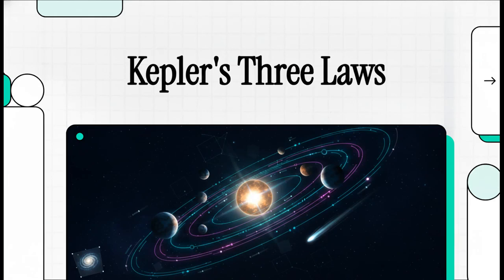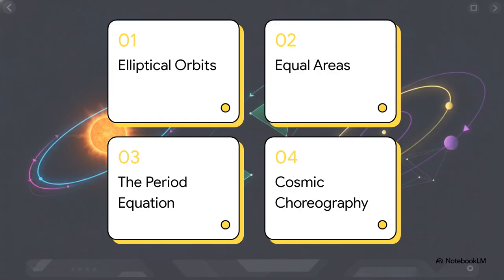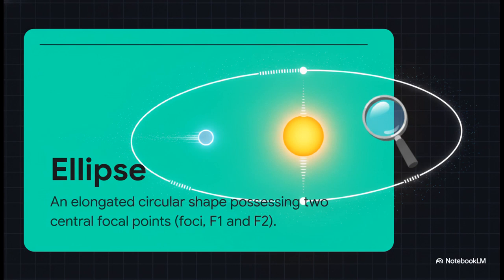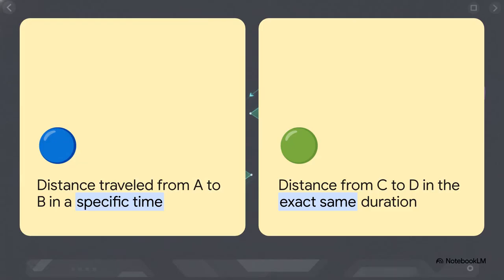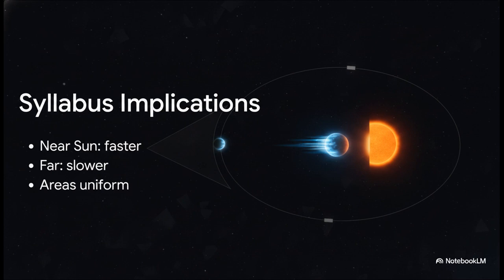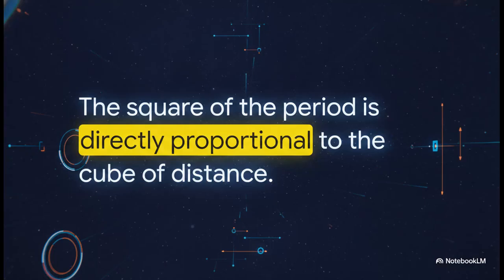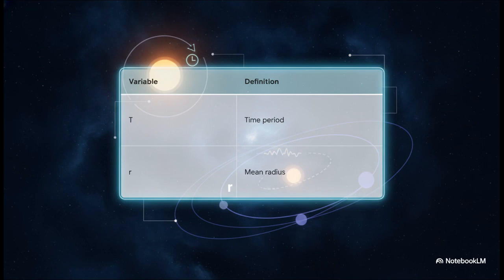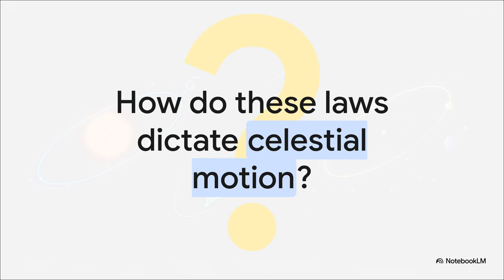Gravitation | Chapter 1 | Lecture 3 | Std 10 | Science 1 | Maharashtra State Board | Animated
Welcome to Lecture 3 of Chapter 1: Gravitation for Class 10 (SSC) Maharashtra State Board, Science Part 1!

In this introductory lecture, we break down the fundamental concepts of gravity in the easiest way possible. Perfect for building a strong foundation for your board exams, we will cover everything from Sir Isaac Newton’s discovery to the core principles of forces and motion.